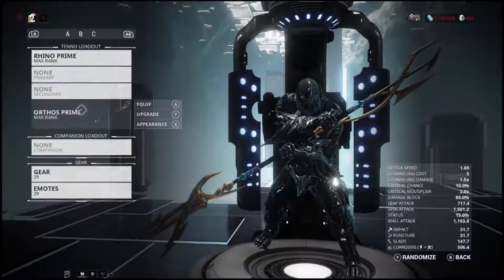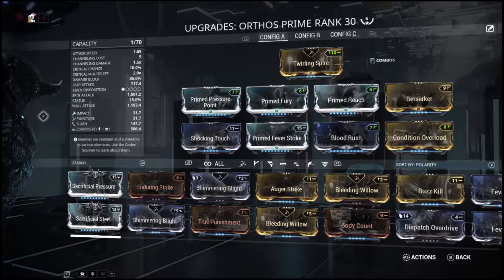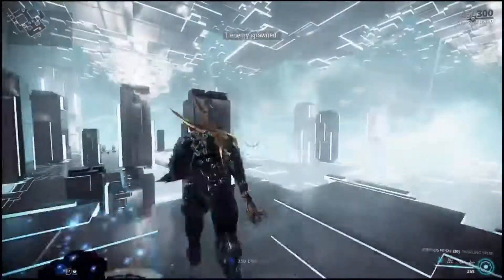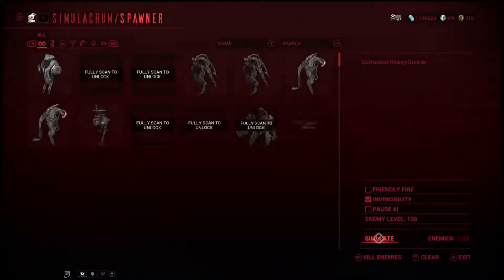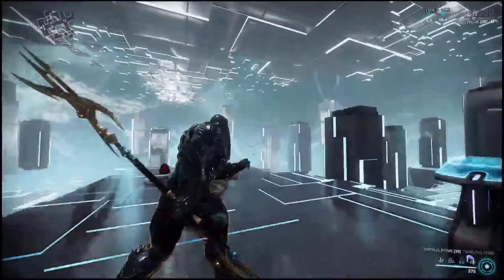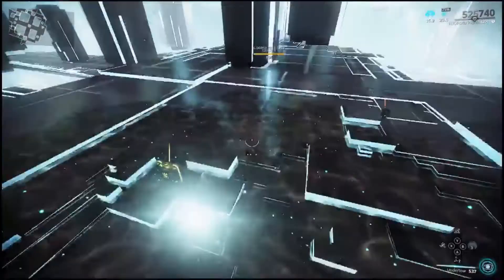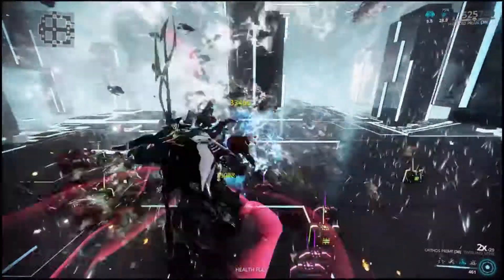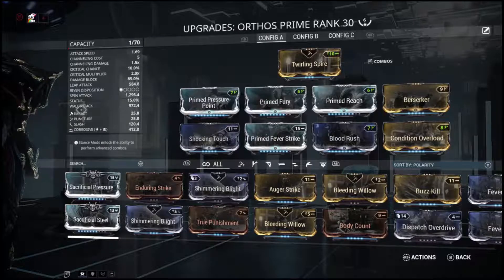Orthos Prime Build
The Orthos Prime features a higher base damage, range, and attack speed than the Orthos.

Not a player? That's OK click this link and join now!